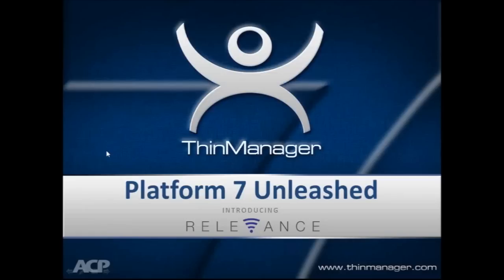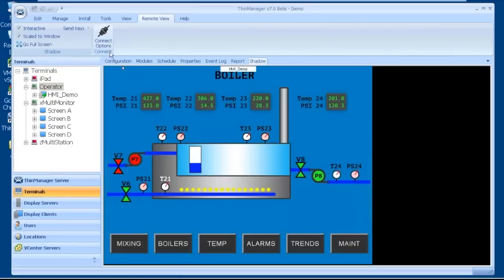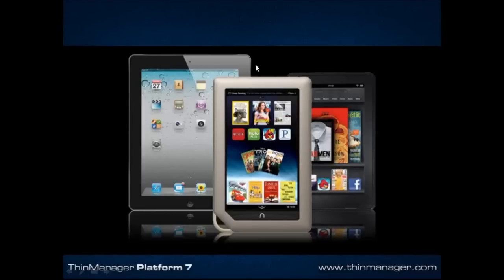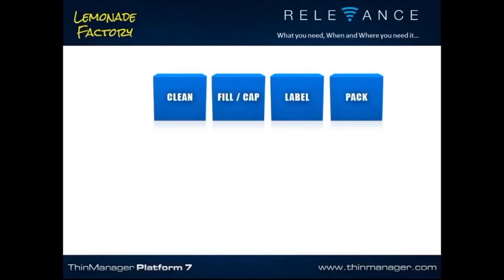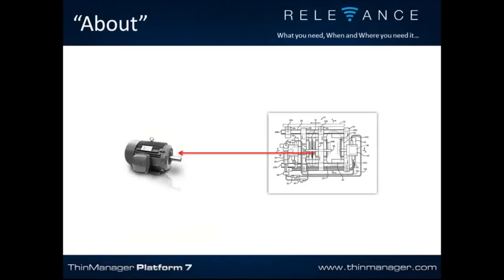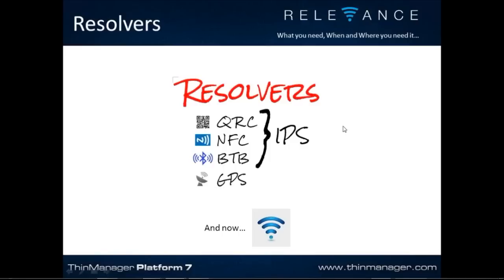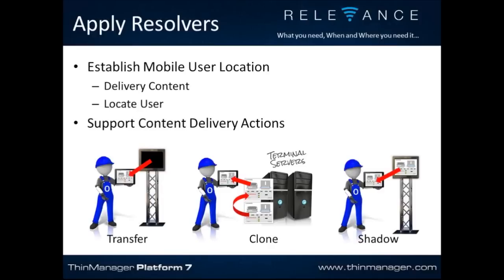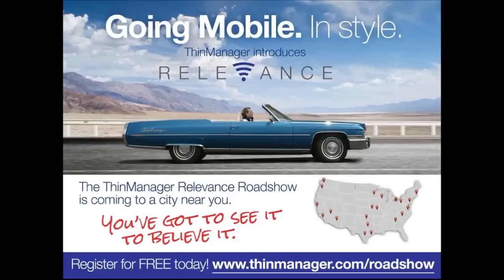ThinManager 7.0 Unleashed Webinar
This presentation is an introduction to all the new features available in ThinManager Platform 7. Matt Crandell, CEO of ACP, leads attendees through ThinManager 7 including a discussion of the Relevance mobility offering.

This presentation will take about 1 hour.